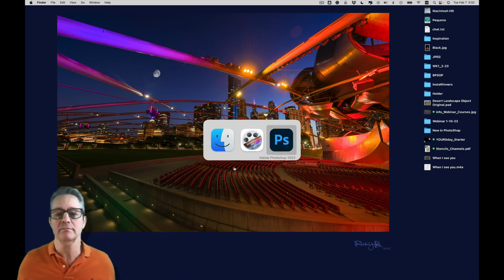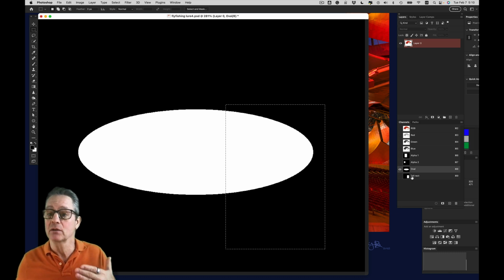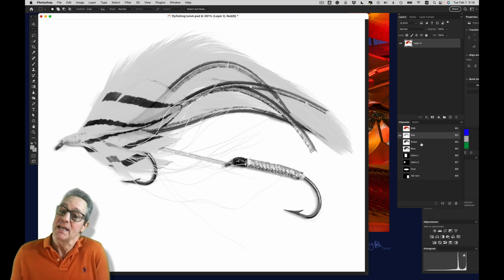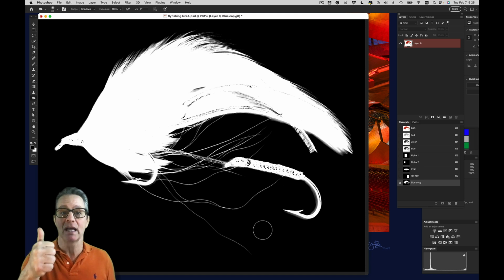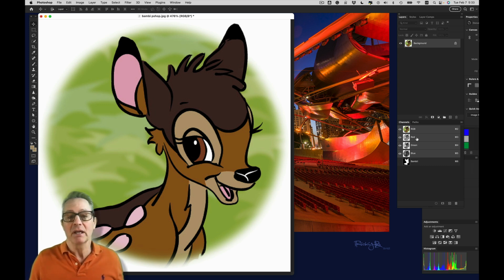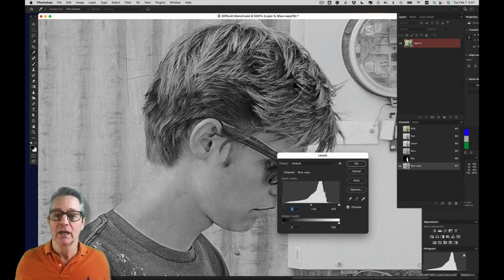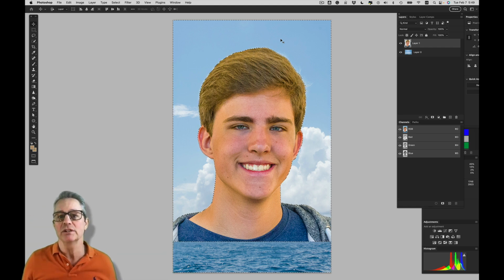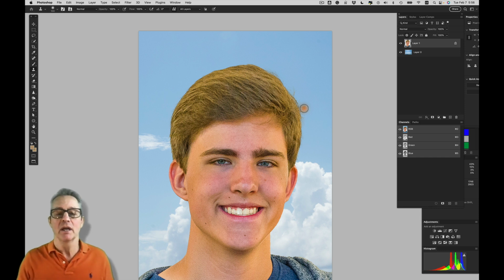Lesson 2, Bonus Video 3: Channels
Week 2
Photoshop Masking—intermediate to advanced
• Channels